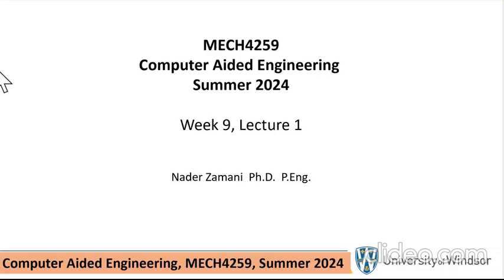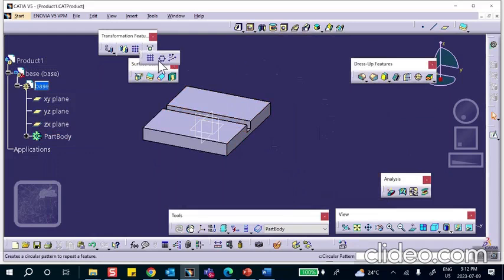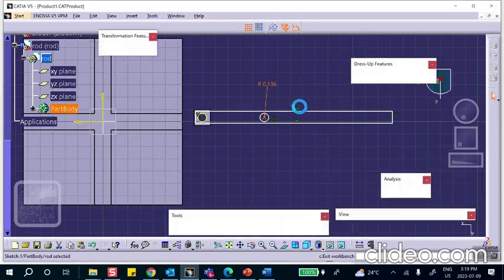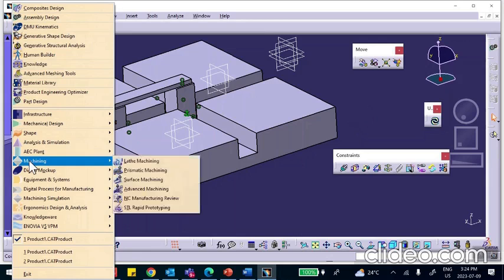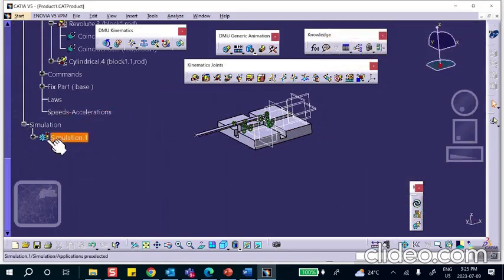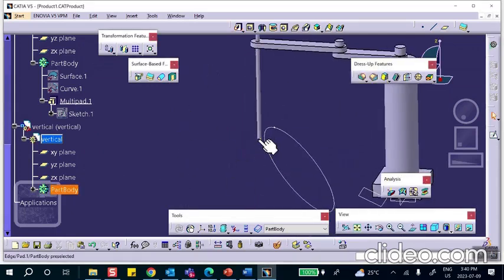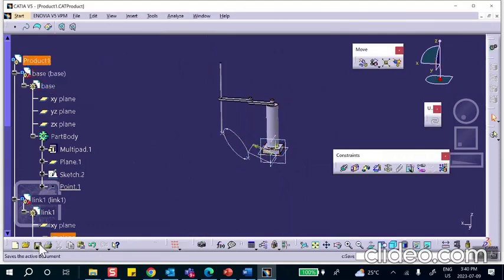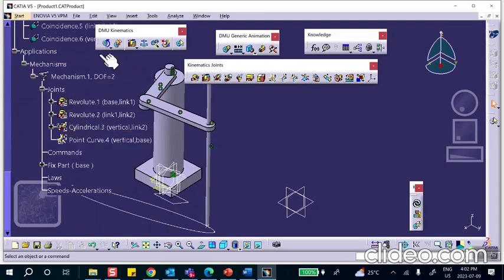WK9 Lec1 CAE MECH4259 S202 July 9